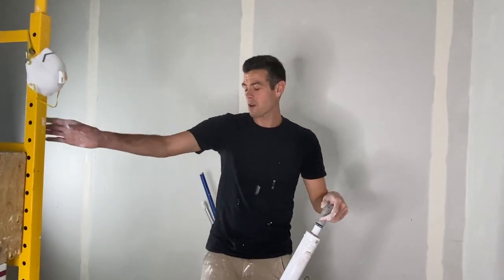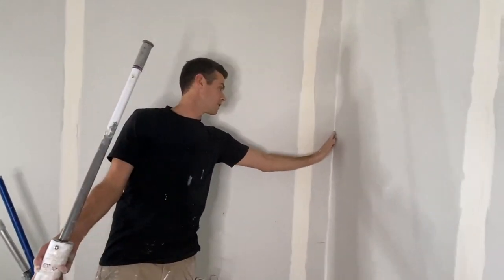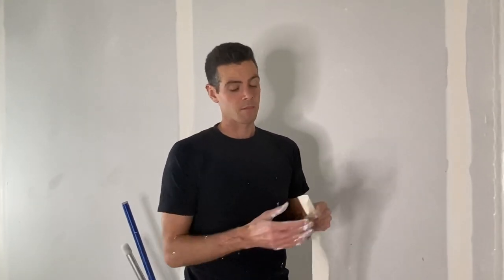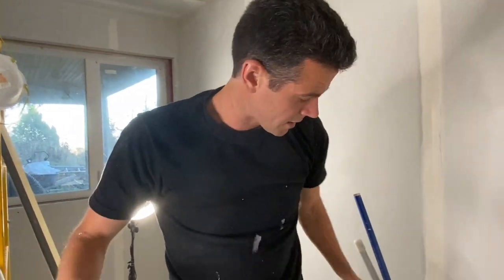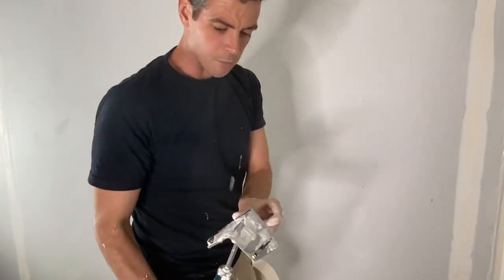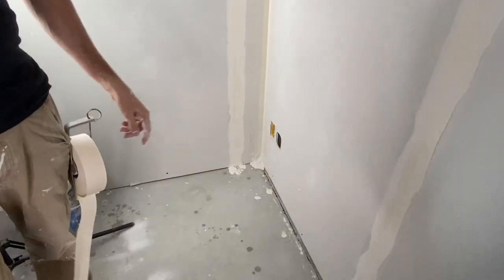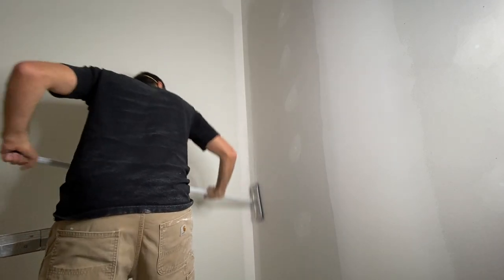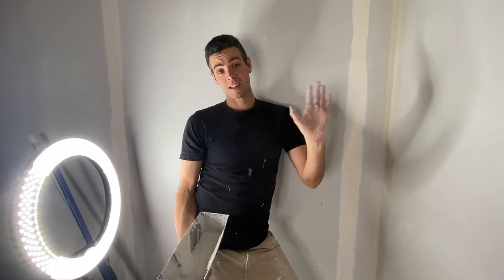How to get the BEST INSIDE CORNERS with drywall tools!!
This is how I get the BEST corners with the tools I own!!